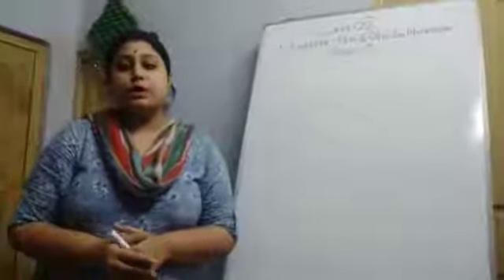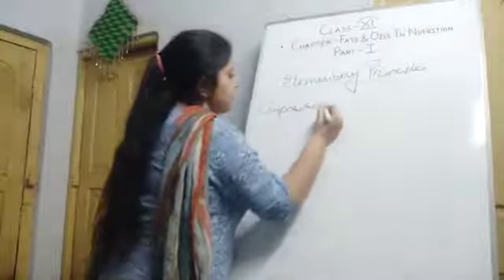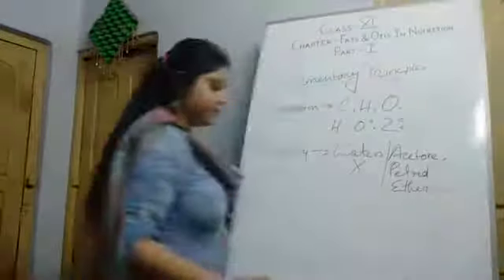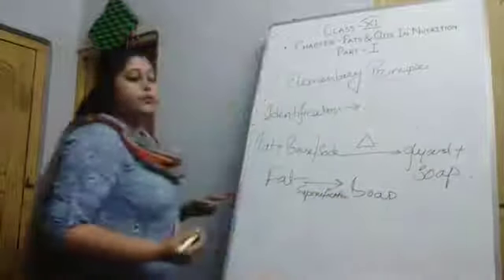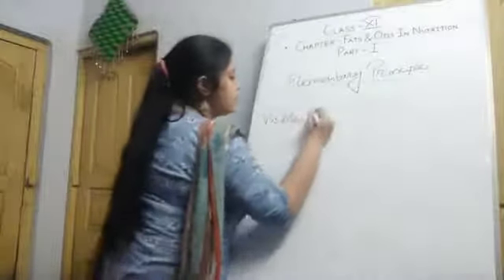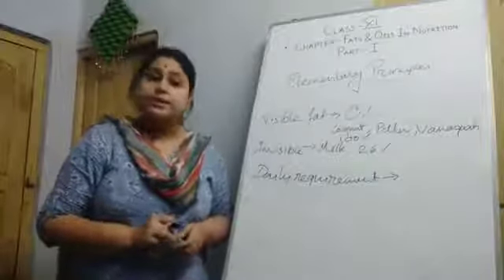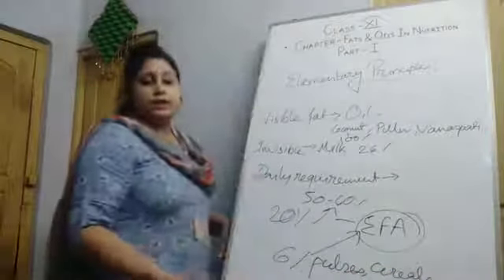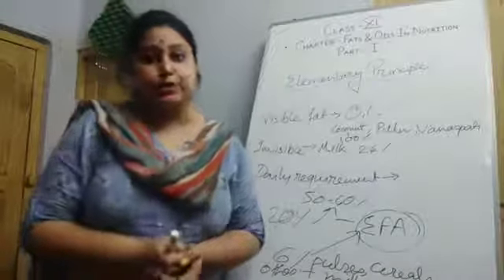Class 11 Nutrition (Fats and oils in Nutrition)part 2